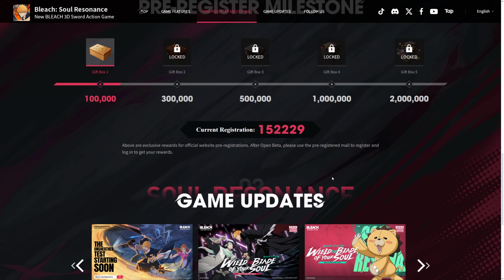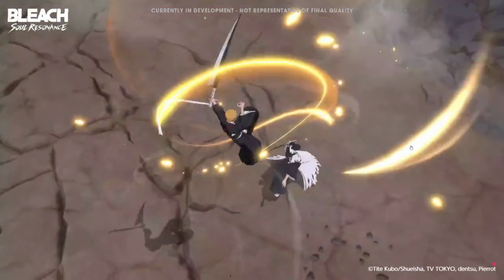Amazing Combat Game On Its Way! | Bleach: Soul Resonance